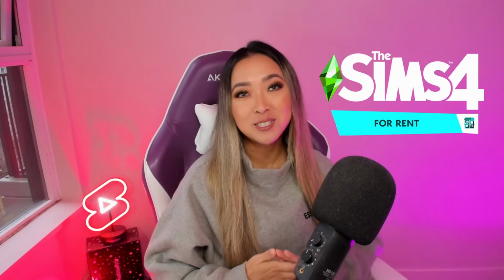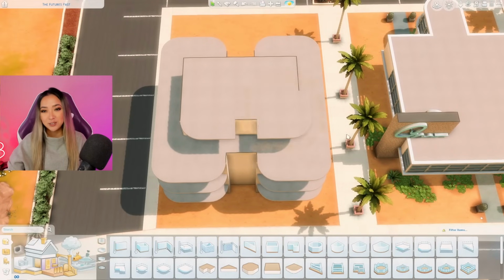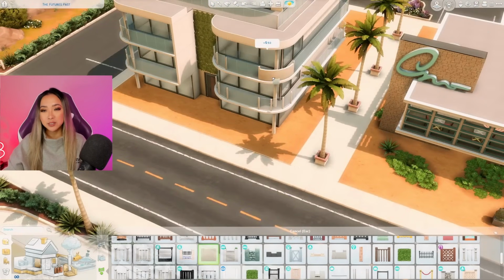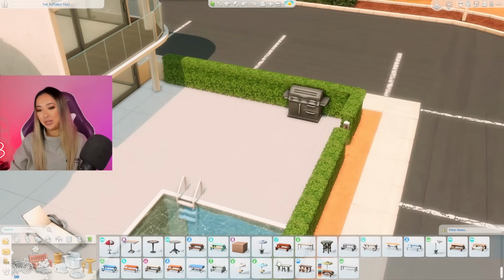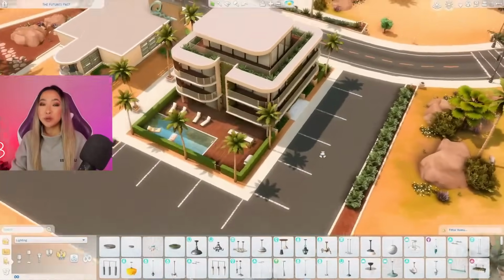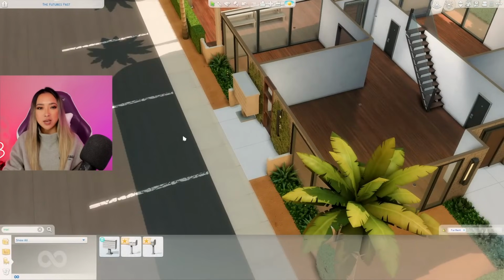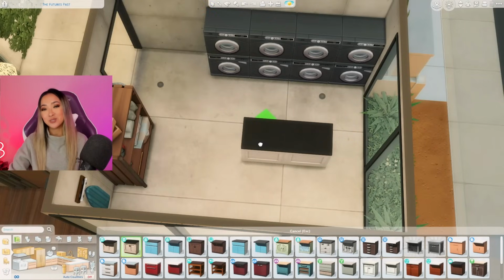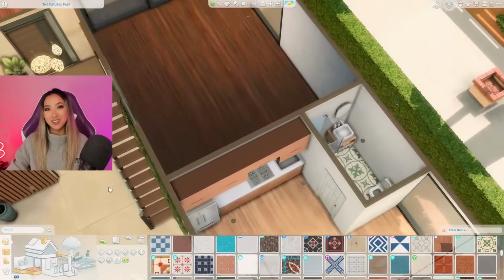Can I build an apartment in EVERY world in The Sims 4? For Rent Around the World Build Series Part 1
» New potential mini build series? I'm attempting to build an apartment in every world in The Sims 4 using the new For Rent expansion pack. Today I'm starting with Oasis Springs and making a low-rise 4 story apartment building with 5 units and a rooftop gym! Each unit is completely different and suitable for completely different families and budgets. I hope you enjoy this style of video and please let me know what theme I should do next!

♡ Computer Setup

Time codes:
0:00 - Intro
1:19 - Exterior
8:29 - Rooftop Gym
9:44 - Floorplan
10:48 - Lobby
12:25 - Laundry Room
13:22 - Apartment Units
16:54 - Tour and Outro